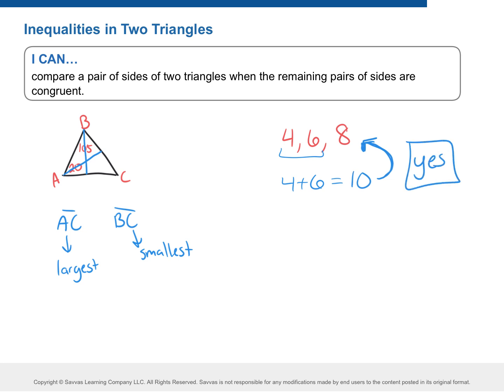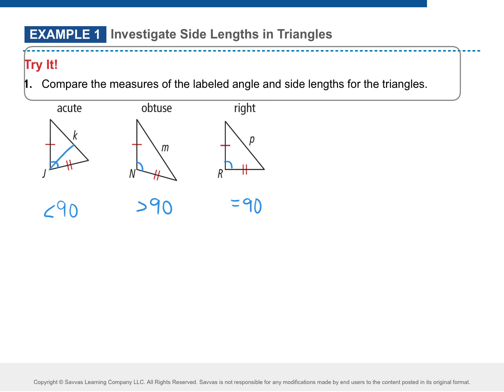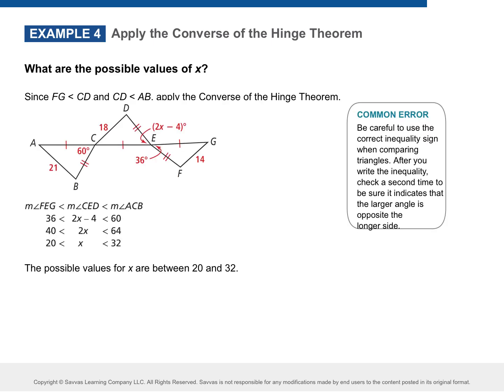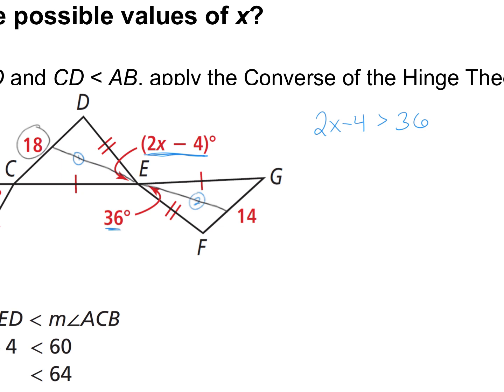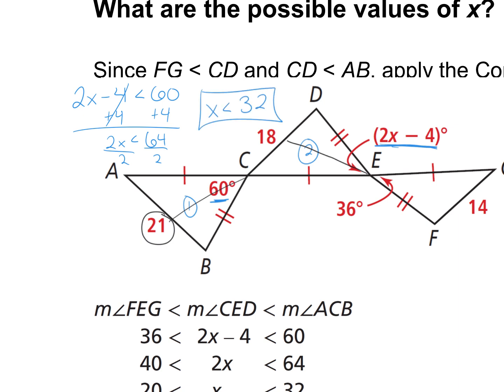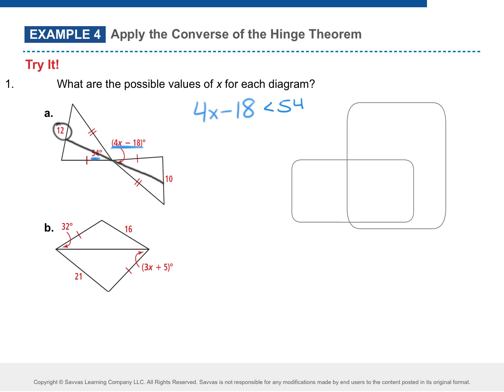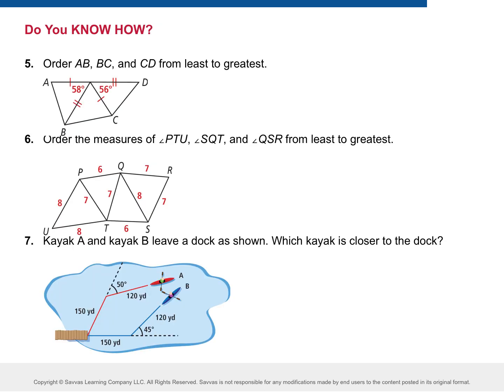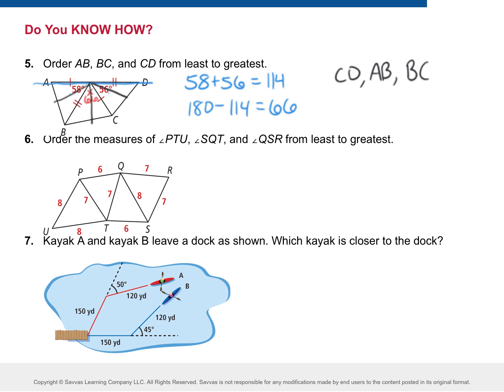Geometry Lesson 5.5 Notes